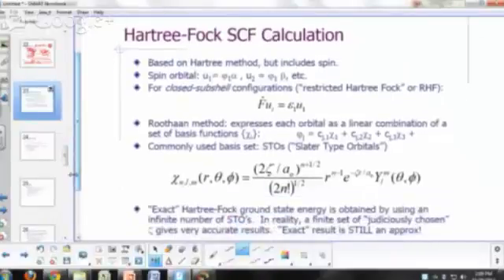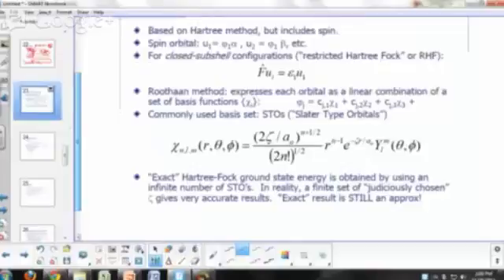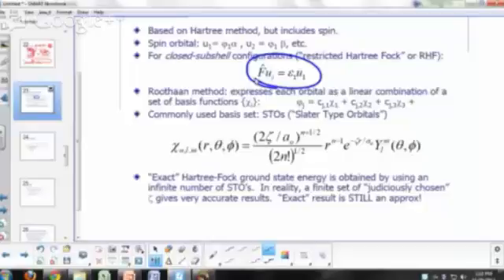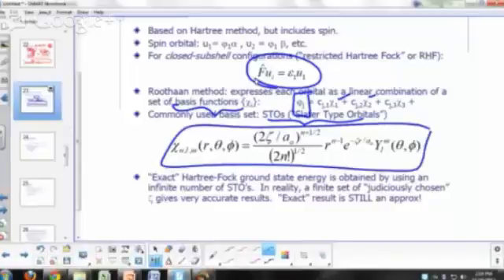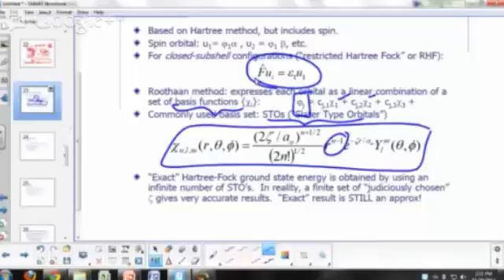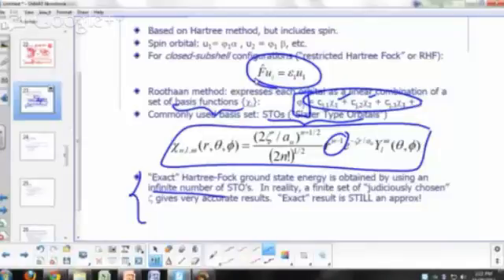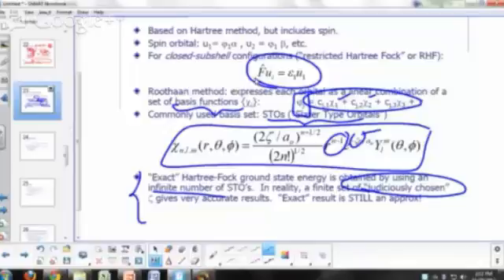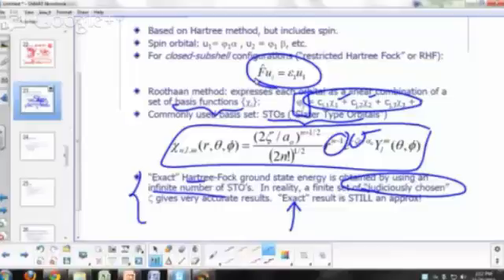19 11 Many electron atoms Hartree Fock SCF calculation 04m 03s